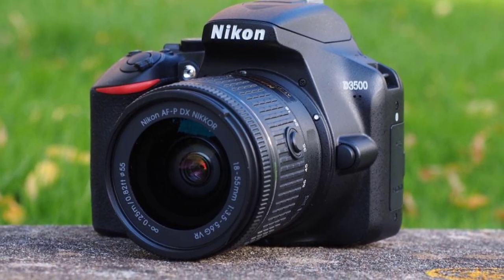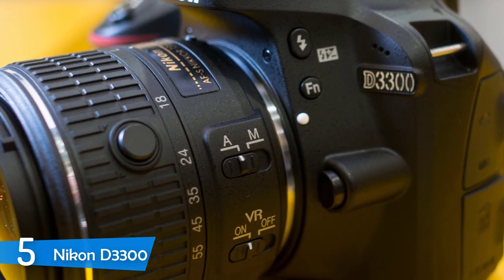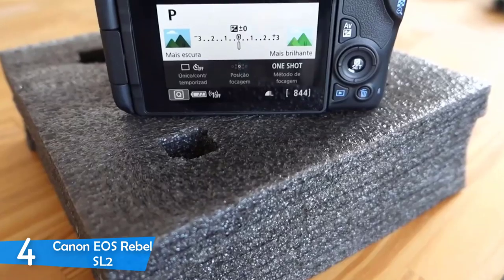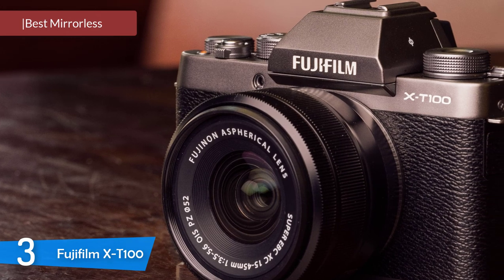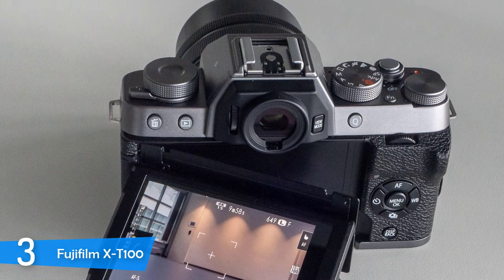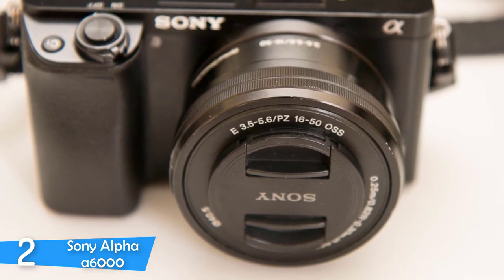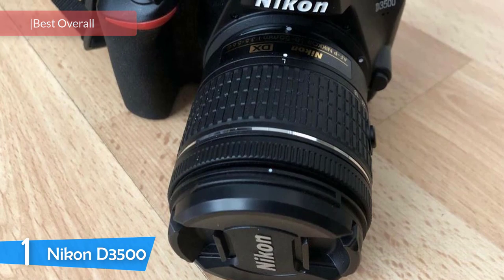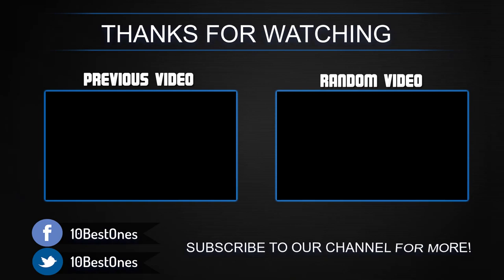Best Beginner Cameras in 2020 [Top 5 Picks For Beginners]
► Links to the beginner cameras we listed in this video:

► 5. Nikon D3300
► 4. Canon EOS Rebel SL2
► 3. Fujifilm X-T100
► 2. Sony Alpha a6000
► 1. Nikon D3500
►UK Links◄
► 5. Nikon D3300
► 3. Fujifilm X-T100
► 1. Nikon D3500
►CA Links◄
► 5. Nikon D3300
► 3. Fujifilm X-T100
► 1. Nikon D3500
►GER & EU Links◄
► 5. Nikon D3300
► 3. Fujifilm X-T100 - N/A
► 1. Nikon D3500

Today, we listed the 5 best beginner cameras in the market for this year. I made this list based on my personal opinion and i tried to list them based on their price, qualtiy, durability and more.

10BestOnes is a participant in the Amazon Services LLC Associates Program, an affiliate advertising program designed to provide a means for sites to earn advertising fees by advertising and linking to Amazon.com. As an Amazon Associate I earn from qualifying purchases.